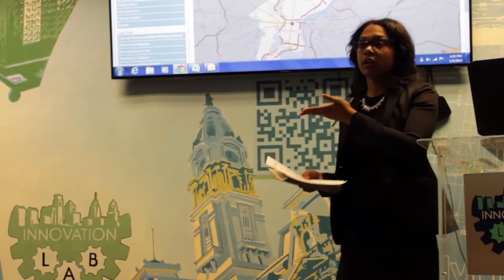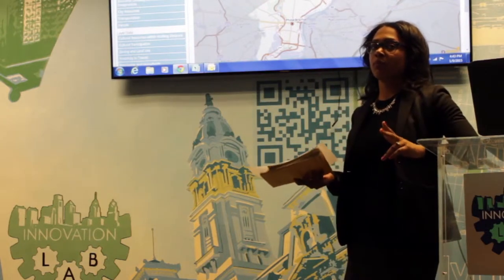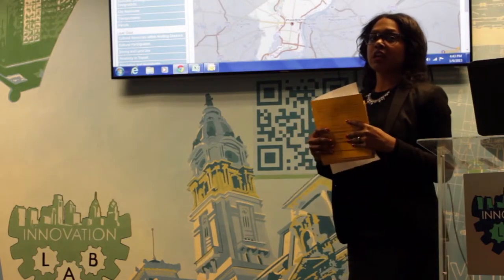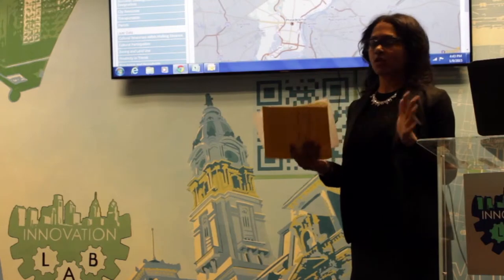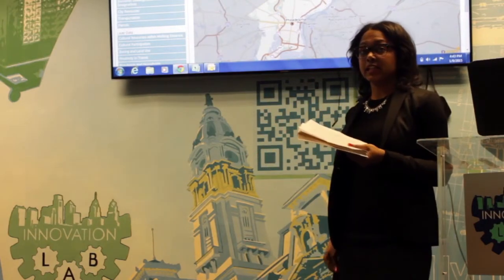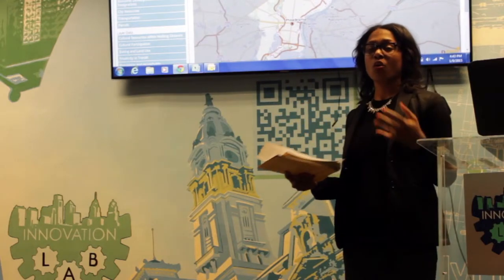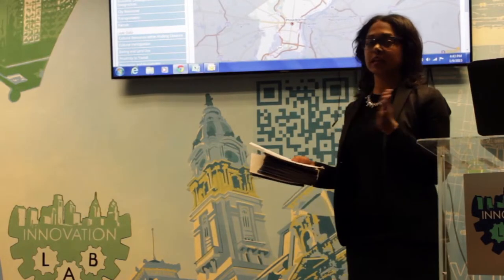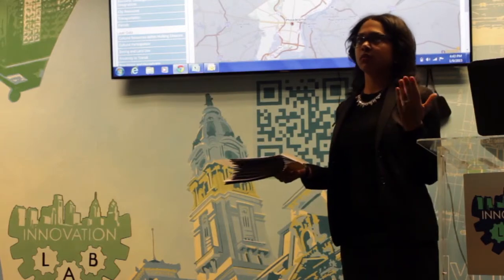Lindsay Tucker So – Office of Arts, Culture, & the Creative Economy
Lindsay Tucker So zeroed-in on the value of Culture Blocks, an innovative mapping tool for the city's arts and culture sector. She explained that the Office of Arts, Culture, & the Creative Economy has used data from the tool to research how cultural activity impacts the overall quality of a neighborhood. Her six words: "Creativity is the driver of well-being."